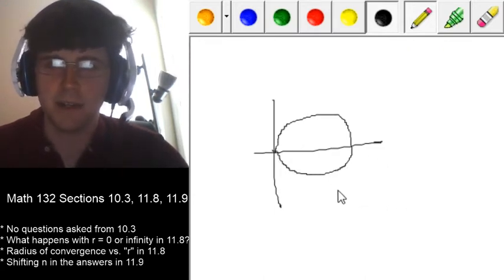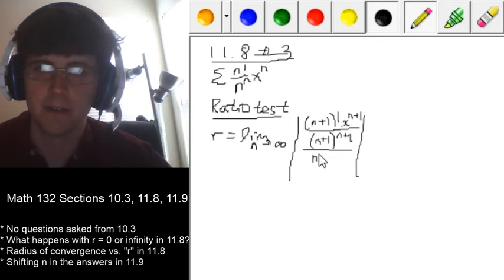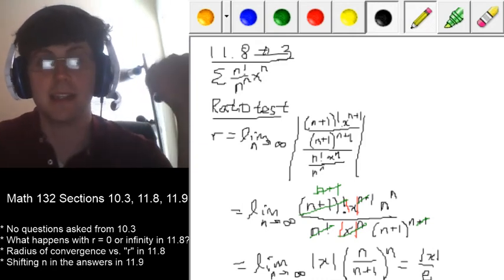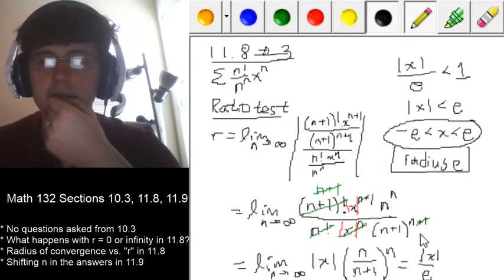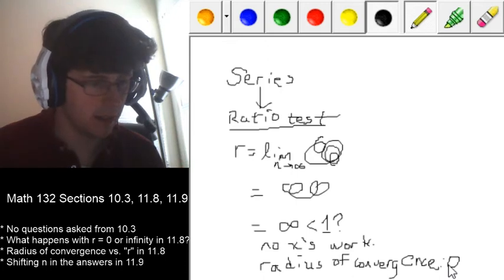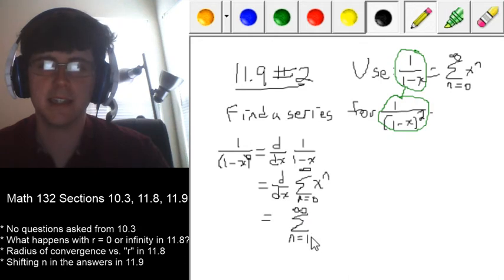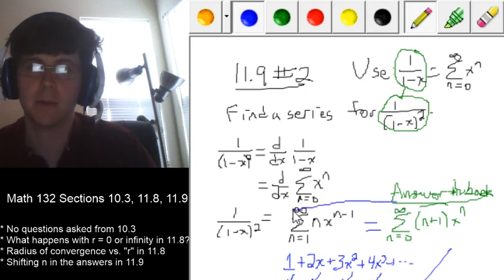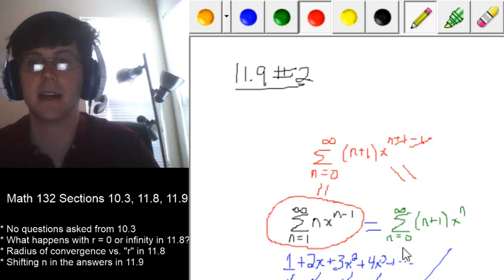Math 132 Homework Questions 10.3, 11.8, 11.9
Sorry for horrible handwriting, video quality, etc. Never done this before and the hardware was only sometimes cooperating. Still, I think it might be useful.

See you Wednesday for the quiz on these sections.